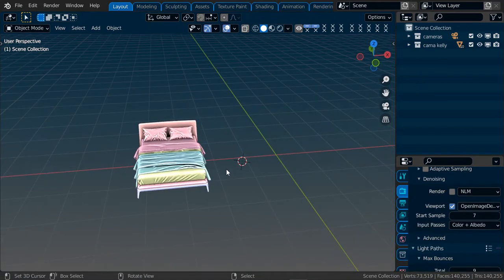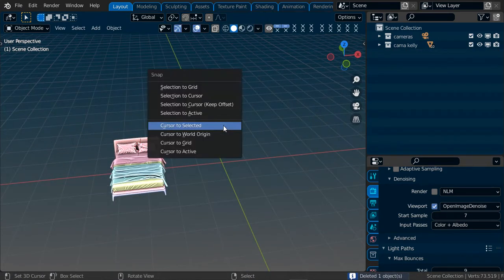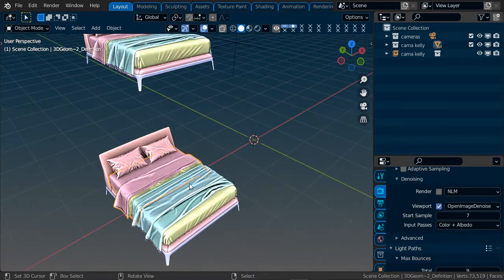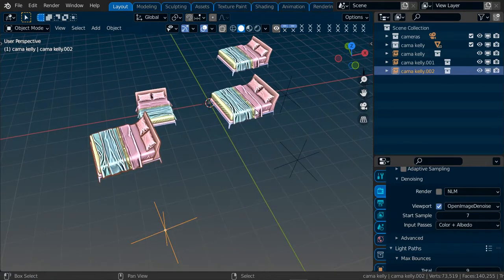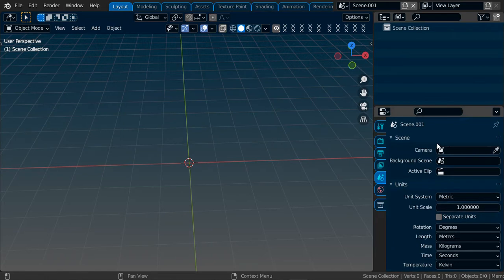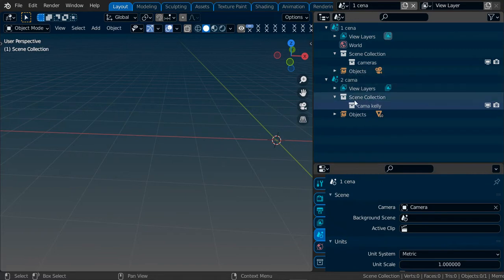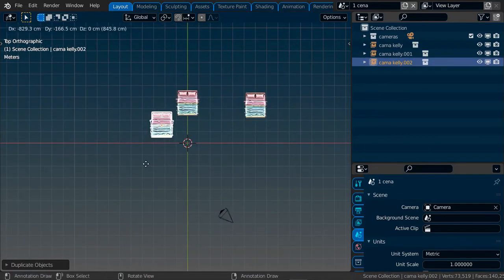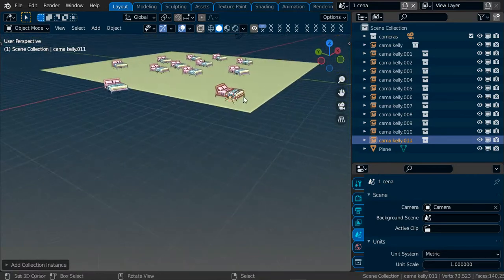How to use and have full control of your collection instances (Blender tutorial)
The best way i found to use collection instances in Blender. Its really important to have the origin of the collection on the base of it, so i allways use this technique in my work ;)